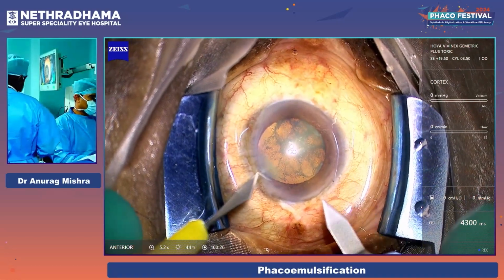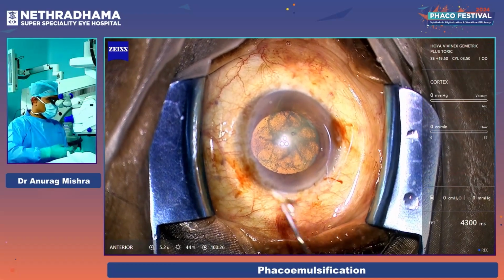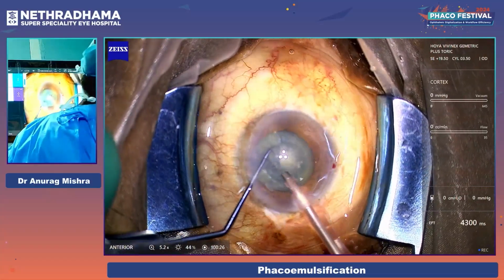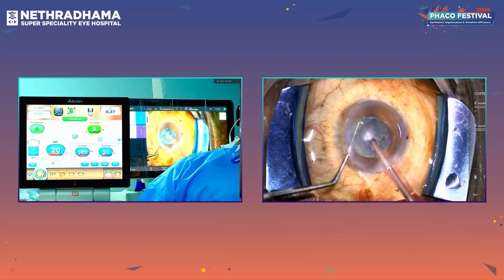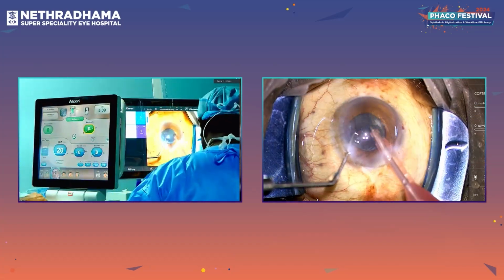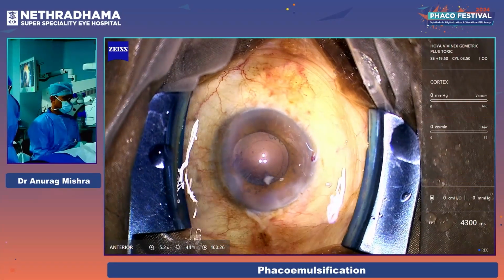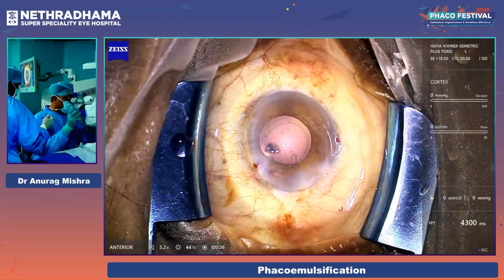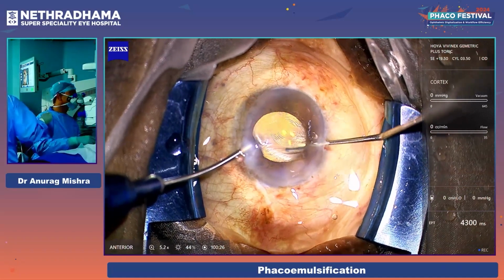Phacoemulsification - Dr. Anurag Mishra ( Phaco Festival 2024: Session 3 - New Technologies)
Phaco Festival 2024 - Session 3 : Cataract 3D Live Surgeries - New Technologies
Nethradhama Super Speciality Eye Hospital, Bengaluru
14th January 2024